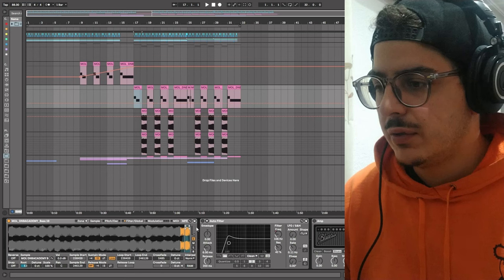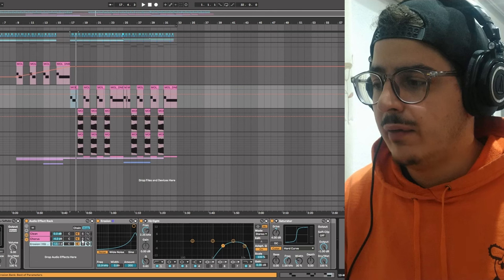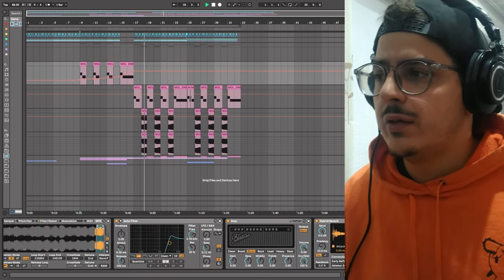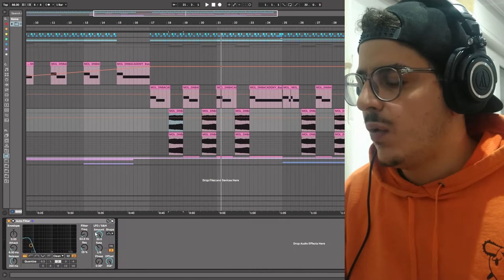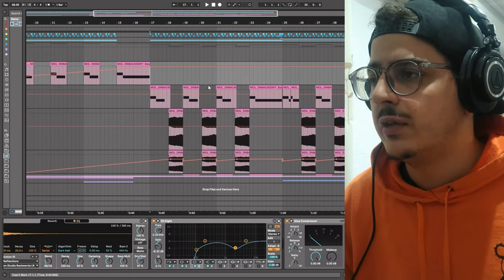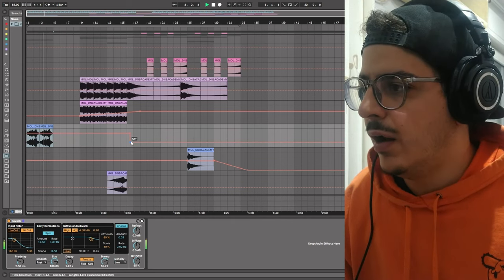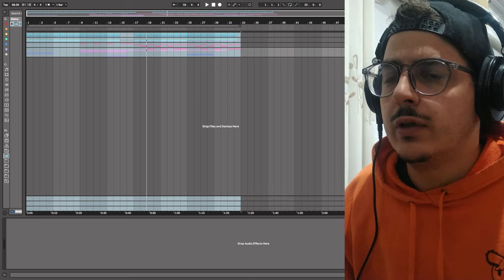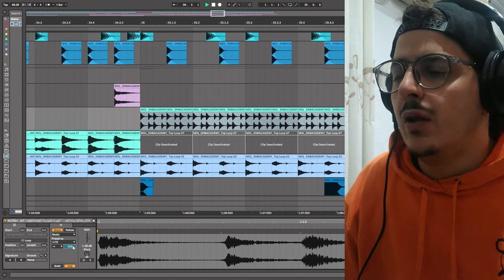How To Make A TRACK Like SOFA SOUNDS BRISTOL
In this video, we show you how to make a VIBE Like SOFA SOUND

1️⃣ Personalized 1-1 mentoring
2️⃣ Tailored learning journey
3️⃣ Exclusive resources
4️⃣ Collaborative community

Comment what video should we make next! ⬇